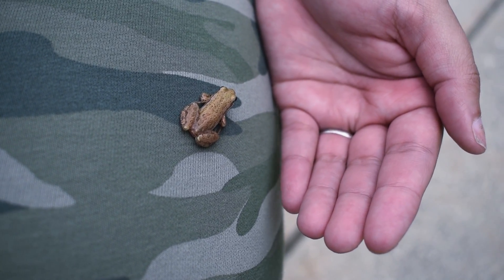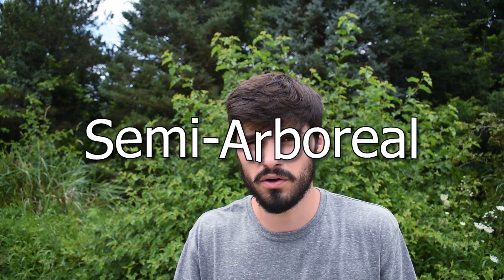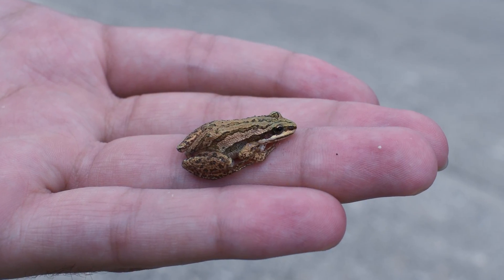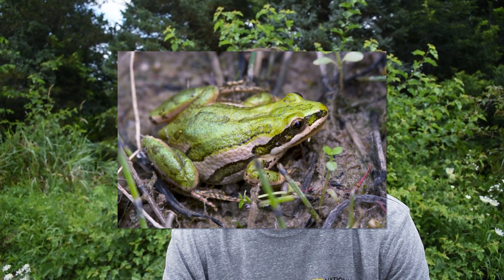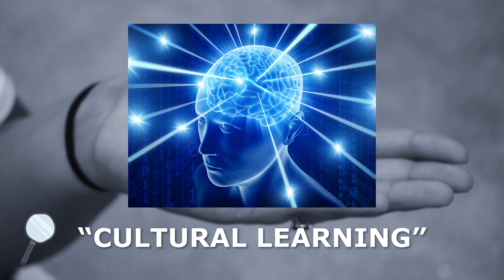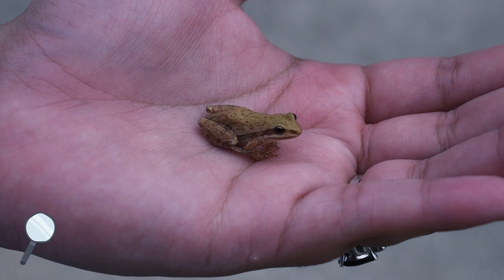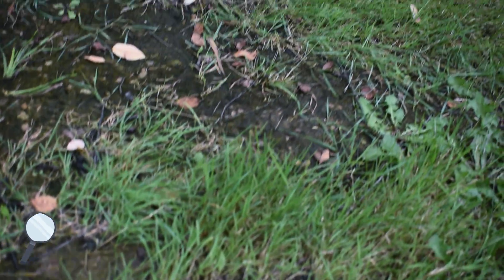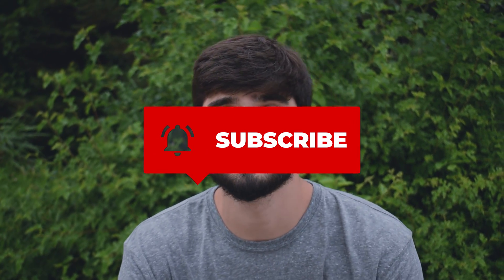The Boreal Chorus Frog | Species Checklist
✔️ C̶h̶o̶r̶u̶s̶ ̶f̶r̶o̶g̶ is now crossed off our species checklist.

📍Socials~